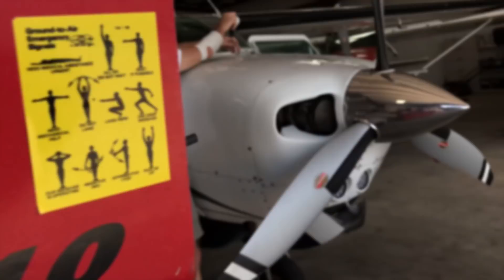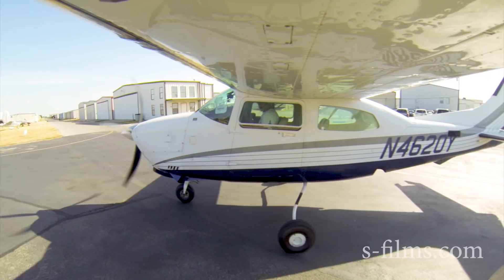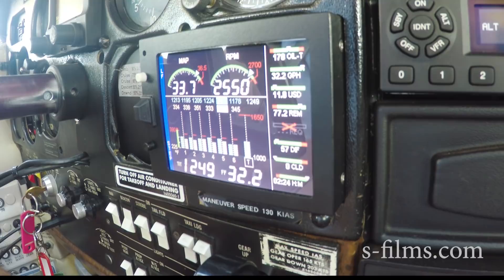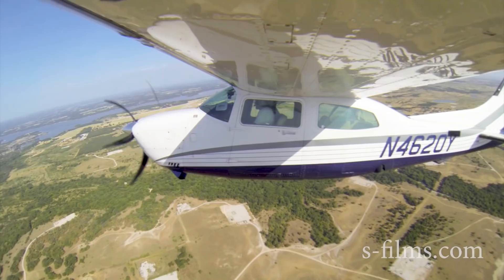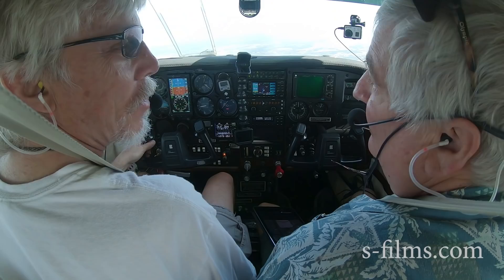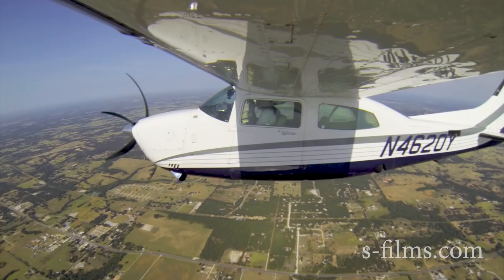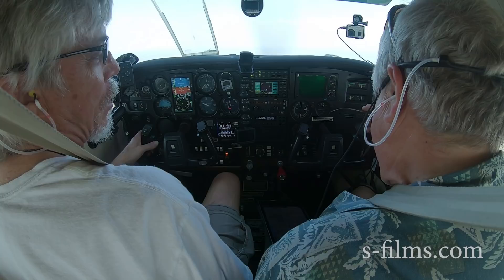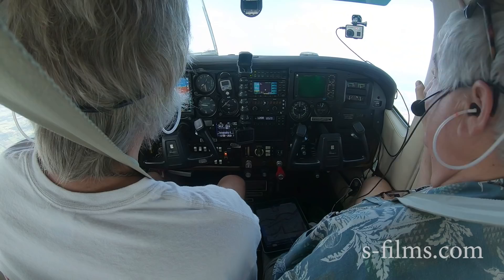Top Overhaul Engine Break-in! TakingOff Ep23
Mechanic/Pilot John Efinger and experienced T210 pilot Mark Zimmermann take Centurion 4620Y out for the first flight after a Top Overhaul.  Using the analogue engine instruments with the JPI EDM 830, they run the engine high and rich.

Cessna Centurion T210N
JPI EDM 830
Cameras: GoPro Hero 3, 3+, 5 and 6
NFlightcam cable for audio